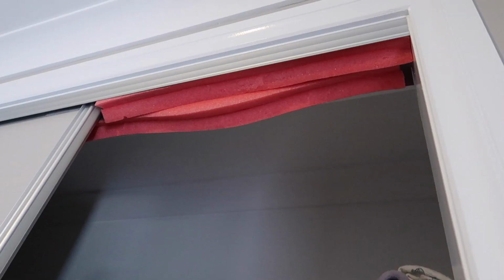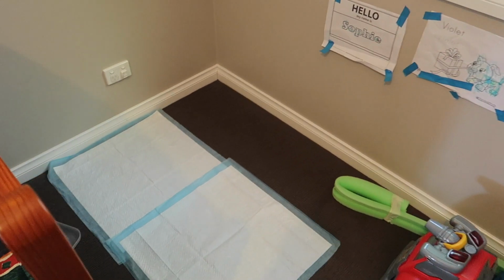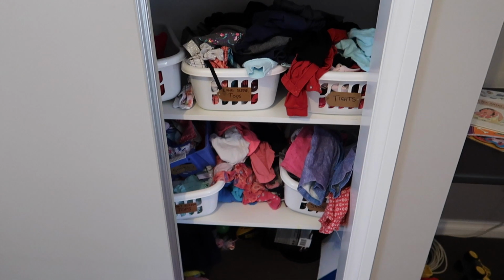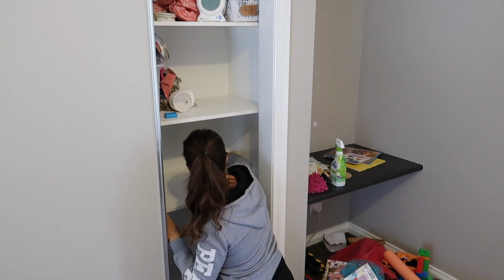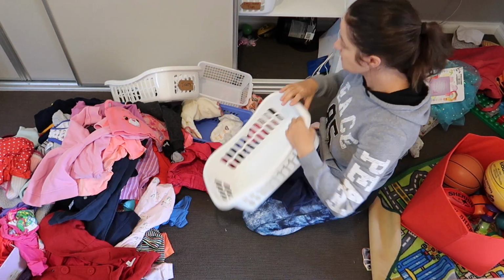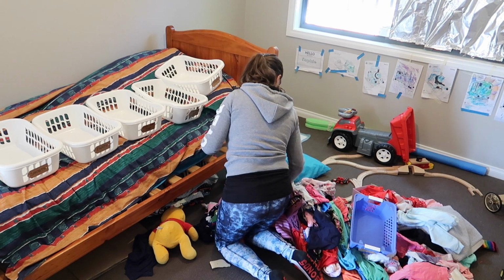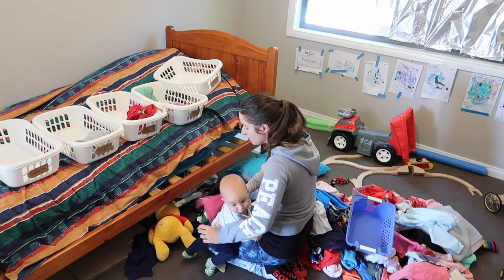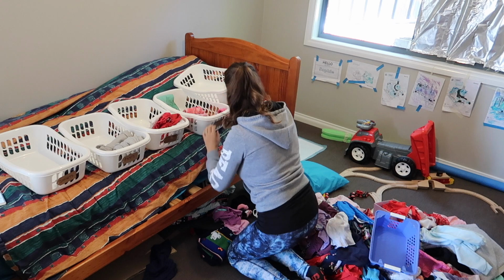DEEP CLEAN & DECLUTTER | HOME ORGANISATION TIPS | Declutter with me 2020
2020 DECLUTTER, ORGANIZE & DEEP CLEAN WITH ME | HOME ORGANISATION TIPS.
Let's clean together and organise our kids rooms, I hope you are ready! :-) And I really hope this gives you extreme cleaning motivation. It was such a MASSIVE job to declutter, organise and deep clean my daughters room! But it had to be done. In 2020 I'm doing this in every room in our family home, we do a massive DECLUTTER every spring, but the rooms haven't staying tidy. I think it's because the organization systems aren't working!

Ali
(Mum of 2 from Australia)